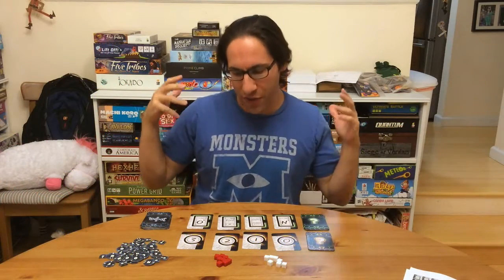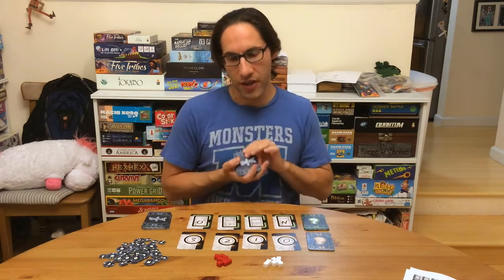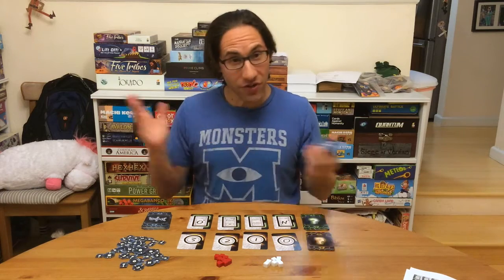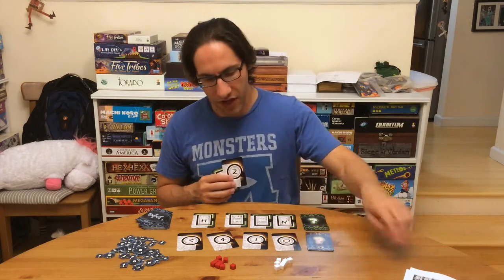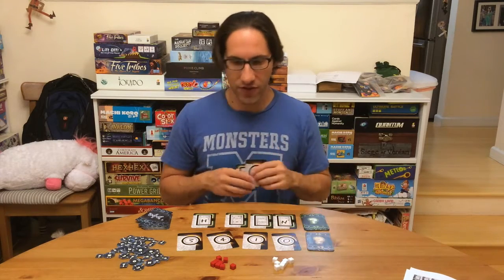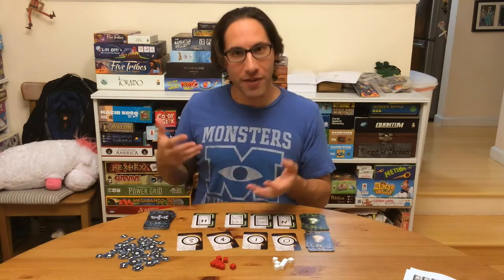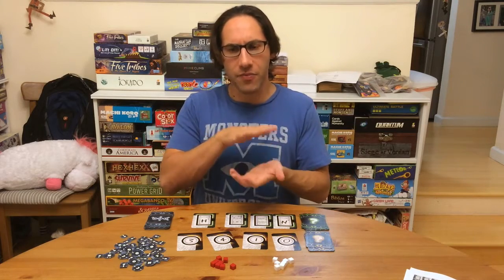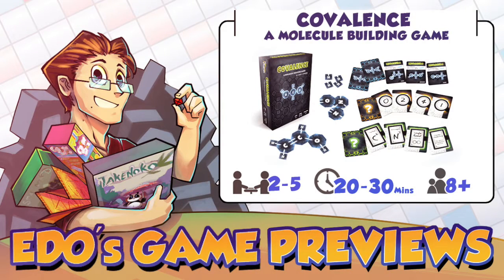Edo's Covalence: A Molecule Building Game Review (KS Preview)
Covalence Game Description:

A Puzzle-Style, Cooperative, Chemistry Game for 2-4+ Players, where you must deduce the structure of secret molecules from clues given! In Covalence, players work together to accurately build a number of secret organic molecules. One player takes on the role of the “Knower” who has knowledge of the secret molecules, while all other players, “Builders”, must deduce what these secret molecules are, based upon clues given to them by the Knower. All Builders must cooperatively utilize a limited number of clues available in order construct their molecules before the clues run out!